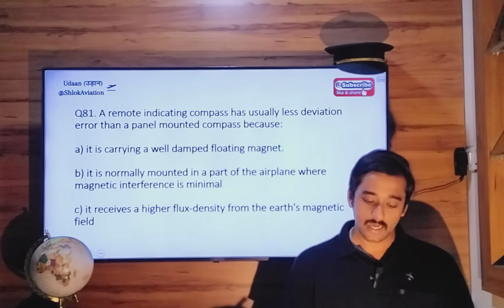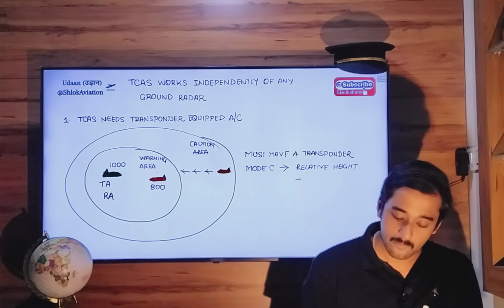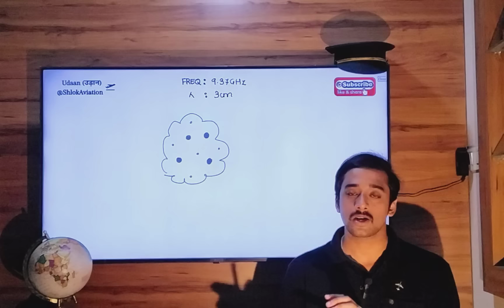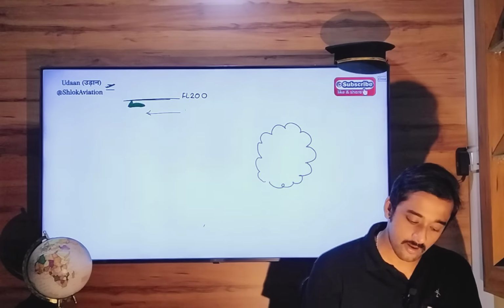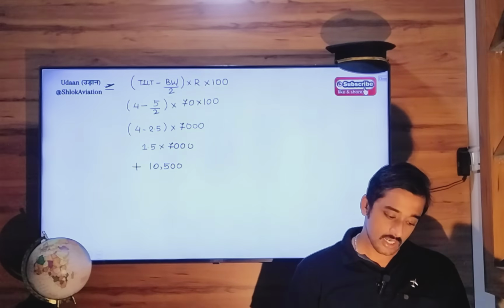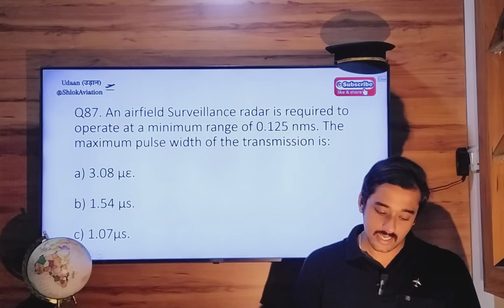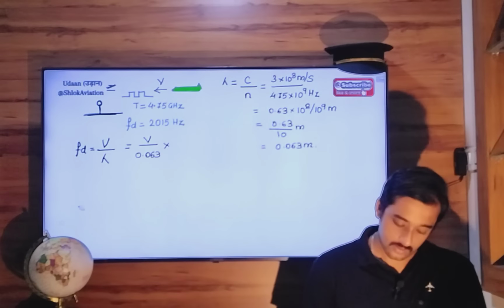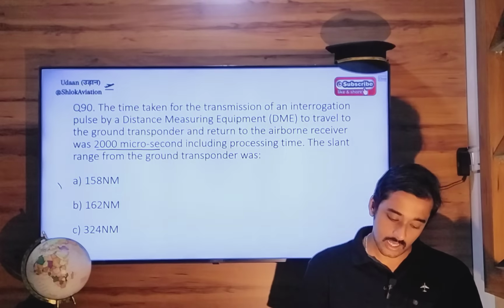RK Bali Navigation Paper Demystified: Easy-to-Follow Steps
Good Luck!  Convenience is the new cage of the human mind.